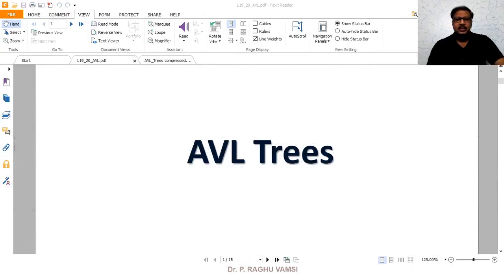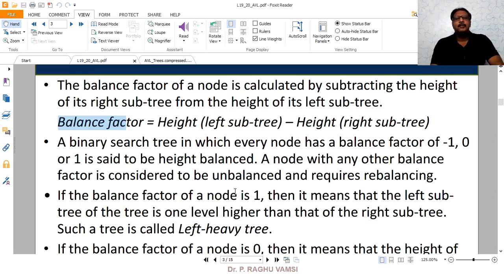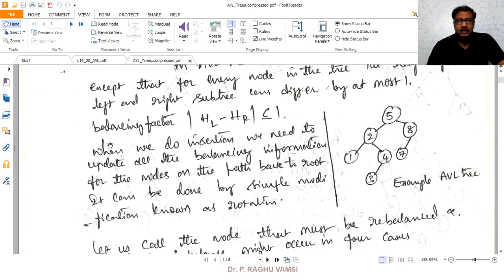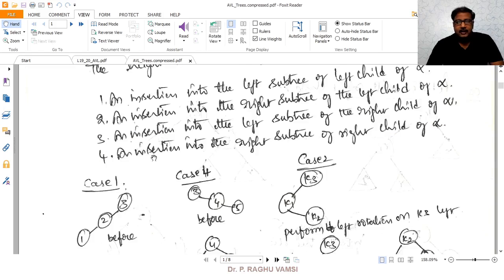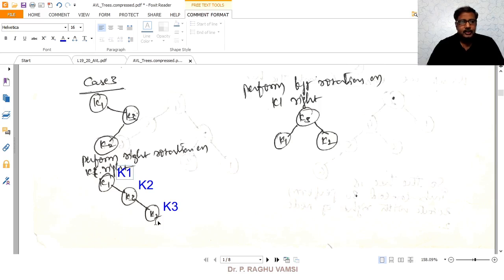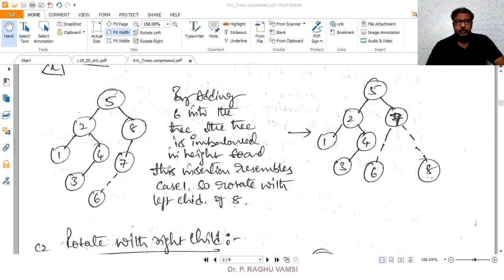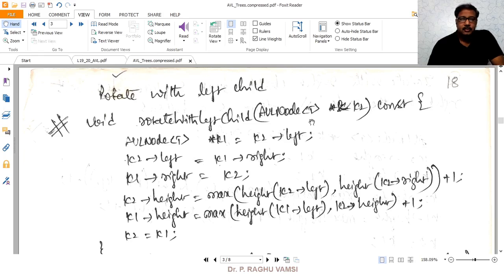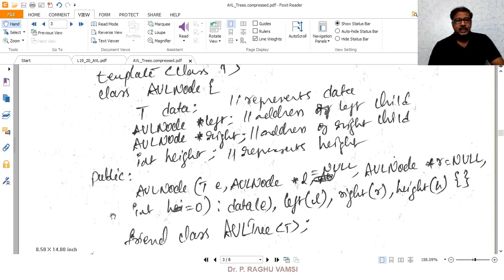19 AVL Trees | Introduction to Insertion And Rotation Operations | 16 Oct 2020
19 AVL Trees | Introduction to Insertion And Rotation Operations | 16 Oct 2020